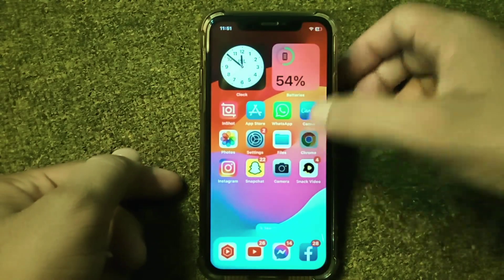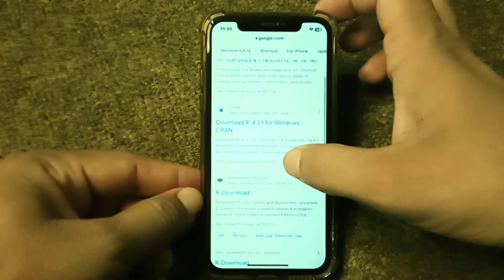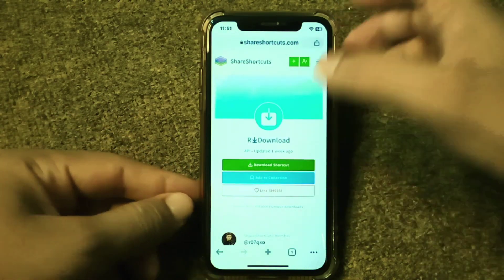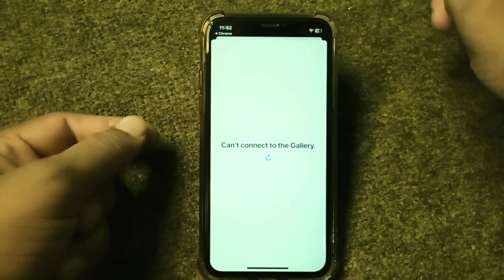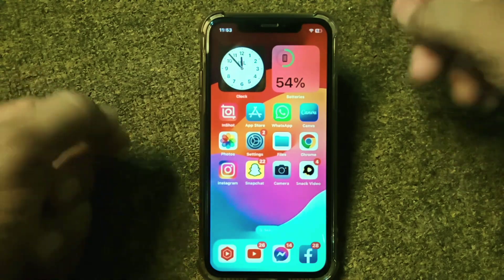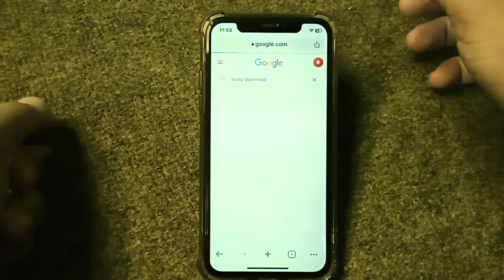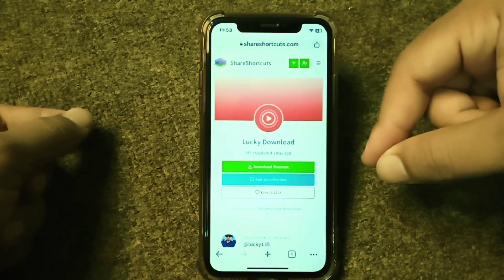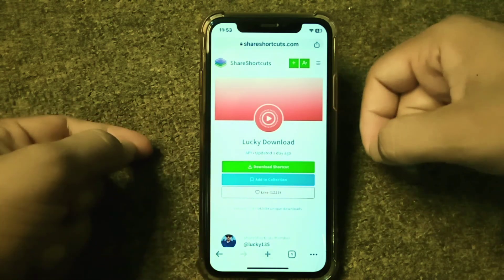R download shortcut not working 2023 | R download shortcut can't connect to gallery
r download shortcut not working

r download shortcut not working ios 16

r download shortcut not showing in share

r download shortcut not working instagram

r download shortcut not showing

r download shortcut not working gallery

r download shortcut not working youtube

r download shortcut not downloading

r download shortcut not working can't connect to gallery

r download shortcut not working iphone 7

r download shortcut not working hindi

r download shortcut not showing in share list

r download shortcut not showing in instagram

r download error

r download error iphone

r download error something went wrong

r download error fix

r download error 404

r download error problem

r download error occurred

r download error malayalam

r download error tamil

r download error network connection lost

r download shortcut error

r download shortcut error problem

r download shortcut network error

r download network connection error

r download shortcut iphone

r download shortcut settings

r download shortcut url problem

r download shortcut fix error

r download shortcut link

r download shortcut ios 16

r download shortcut something went wrong